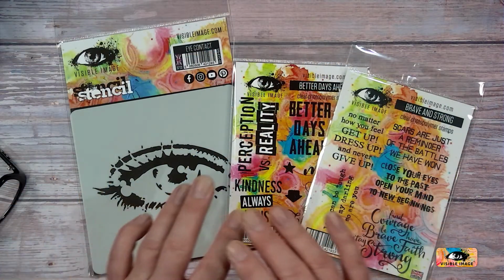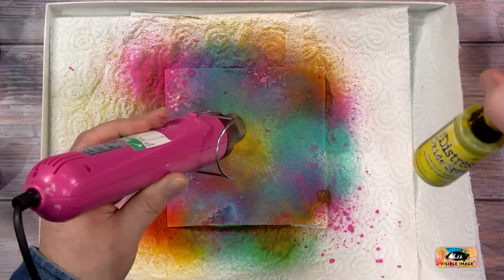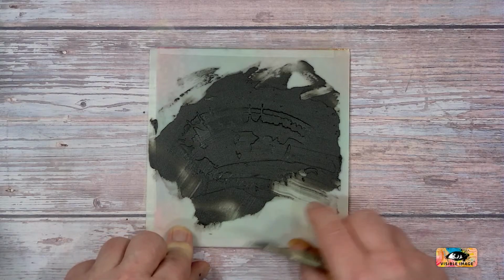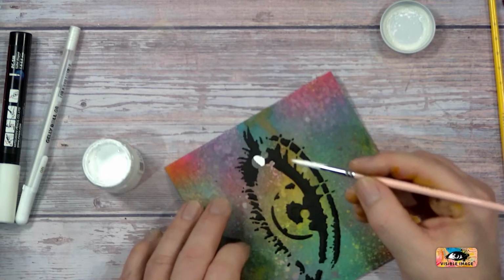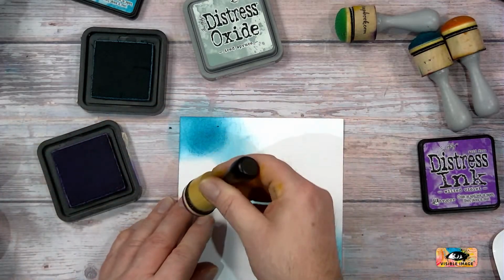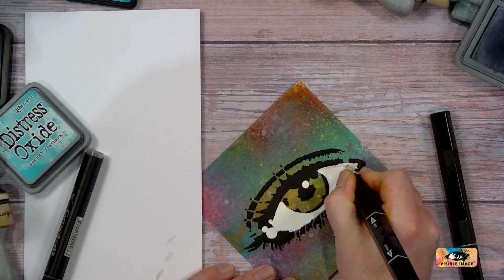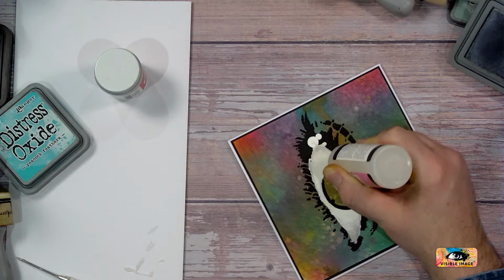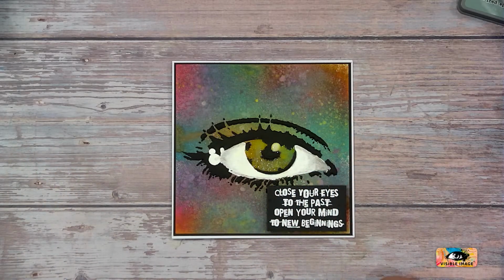LIVE DEMO - EYE CATCHING!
Join Mark for an hour of card making using our Eye Contact stencil together with a few of our amazing sentiment stamp sets!